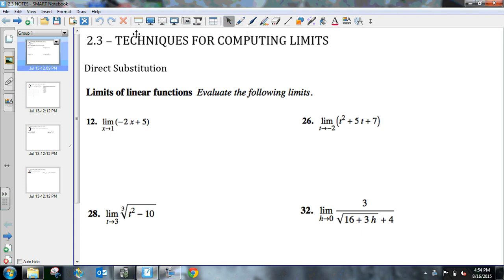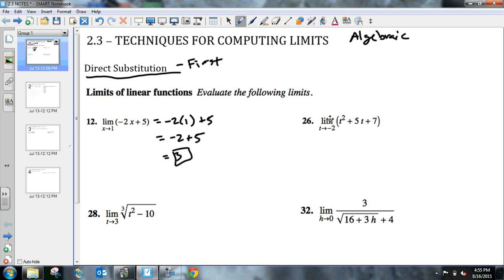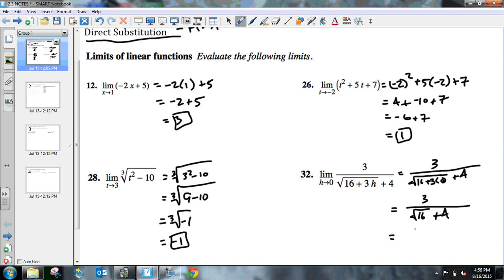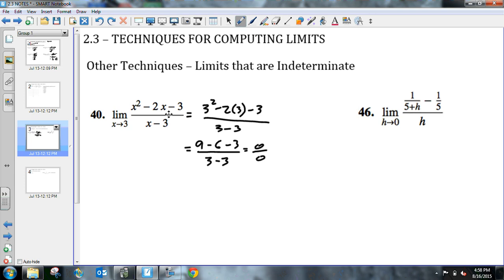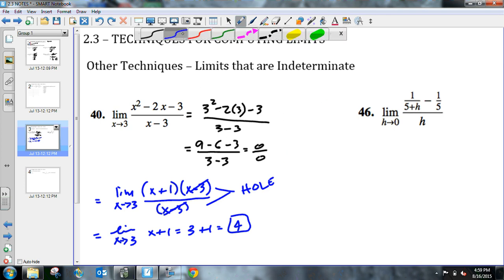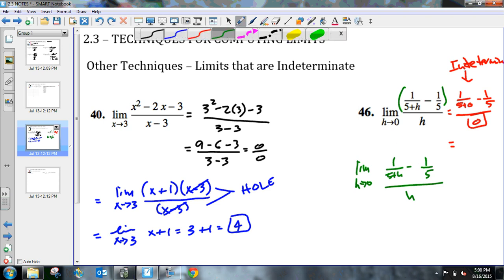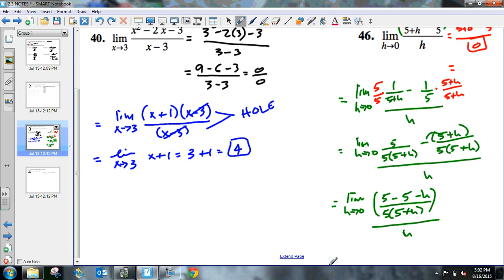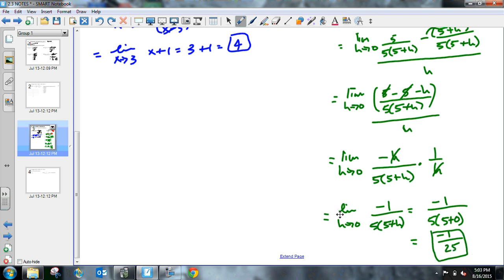Calculus AB - 2.3 Notes Part 1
Algebraic Limits